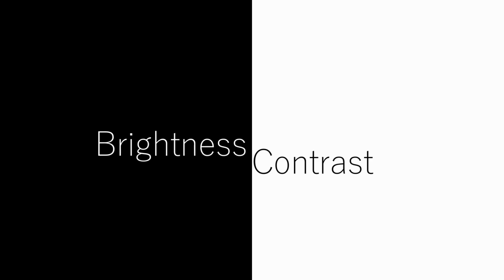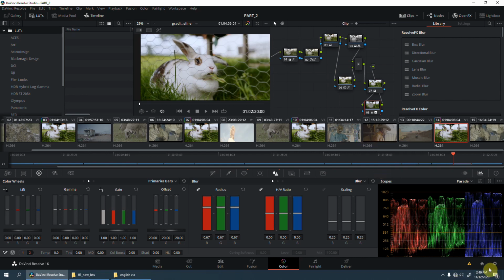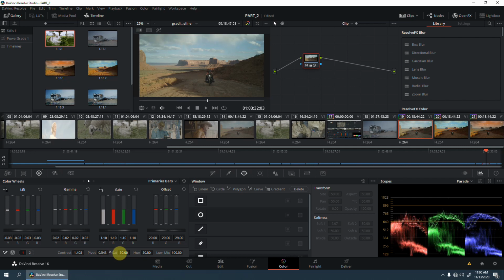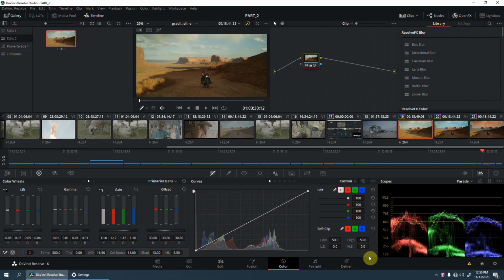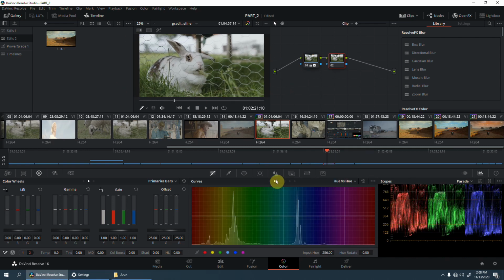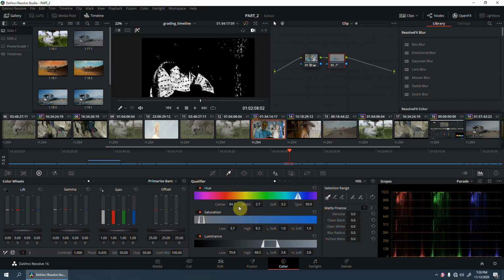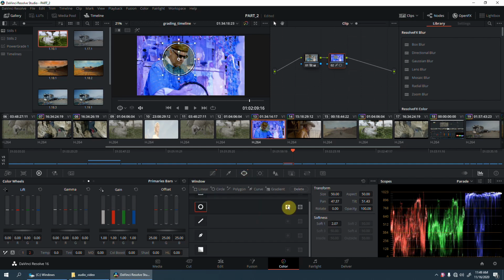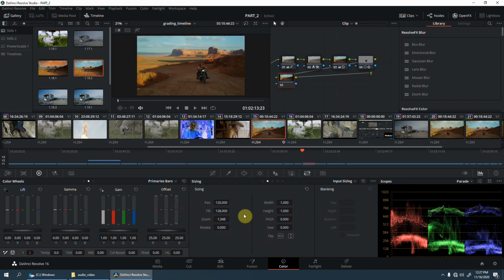Davinci Resolve Tutorial - Color Grading - Part 02 - Wild VFX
WHAT IS HSL ?

USE OF GALLERY VIEW

PRIMARY COLOR GRADING

SECONDARY COLOR GRADING

ISOLATING A PARTICUALR PORTION OF THE IMAGE

WINDOWS AND SHAPES

TRACKING

ADDING BLUR AND SHARPNESS TO THE IMAGE

CONTROLLING SIZE PAN AND SCAN OF THE IMAGE